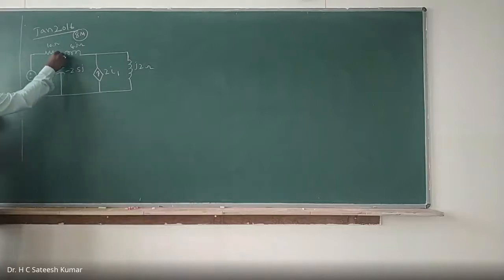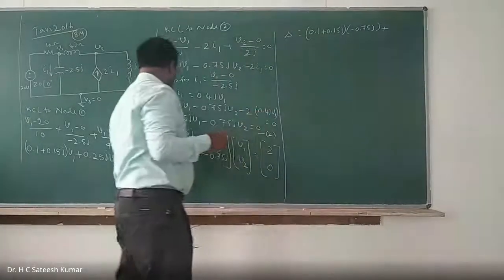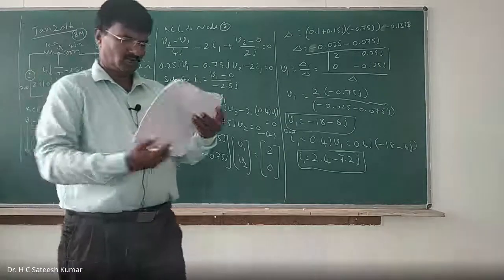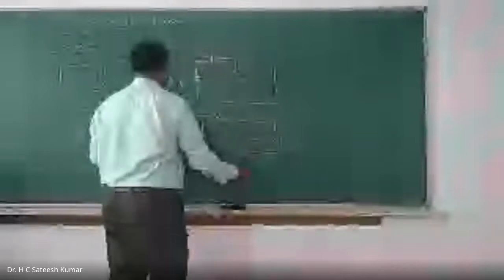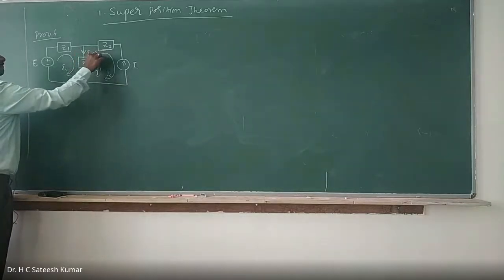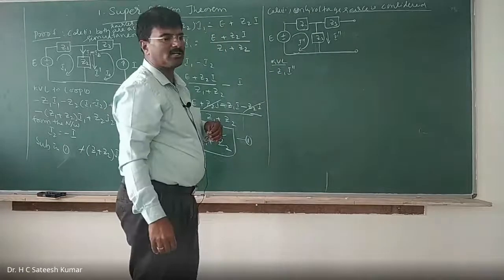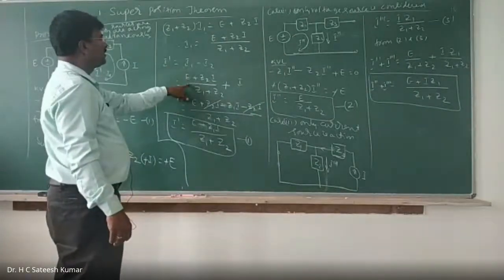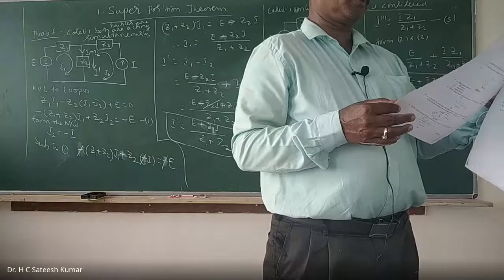VTU: 18EC32 Network Theory-23, Module-2, Network Theorems, superposition Theorem